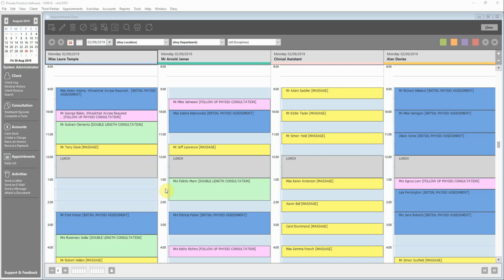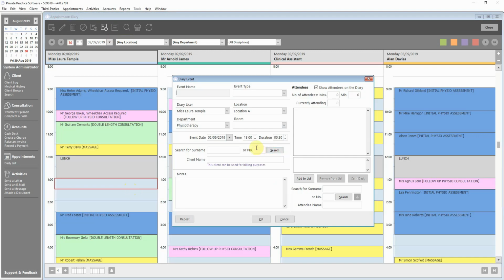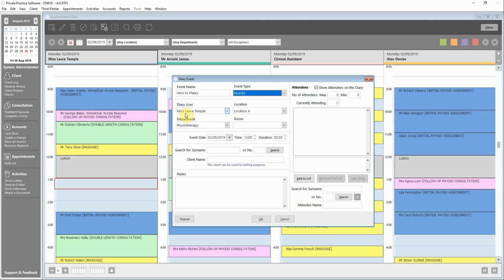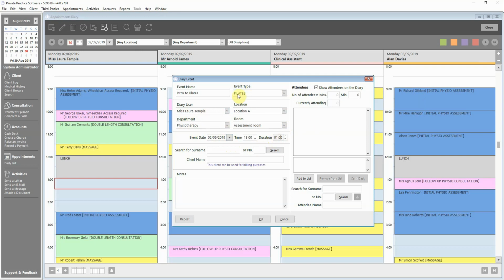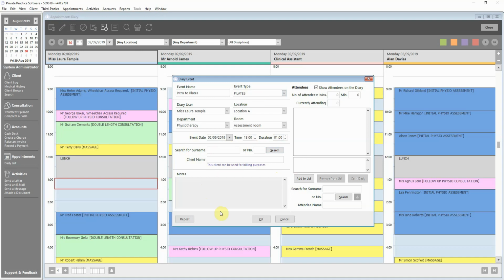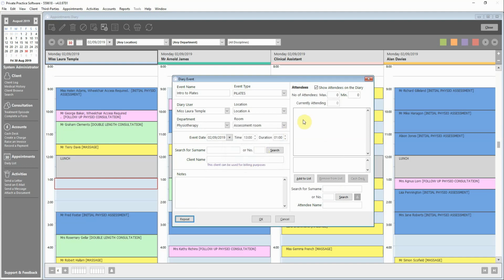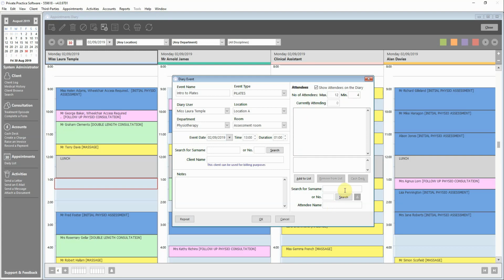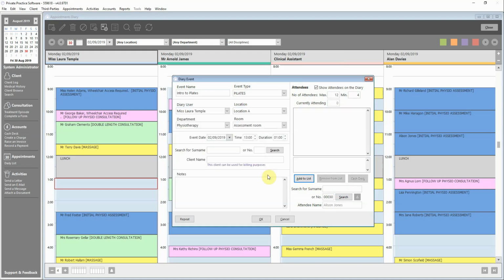Top Tip! How to use diary events in PPS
Today's Top Tip will show you how to use diary events in the PPS diary to record attendees for all your classes and workshops.